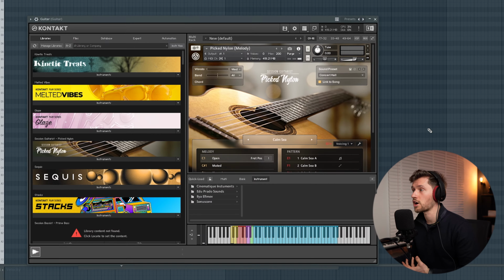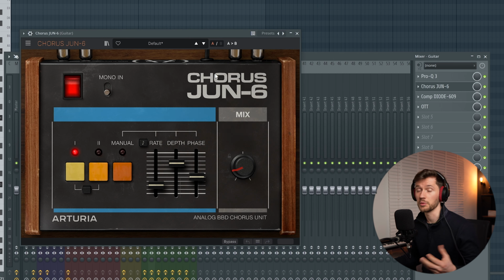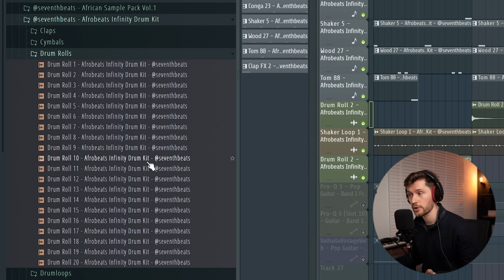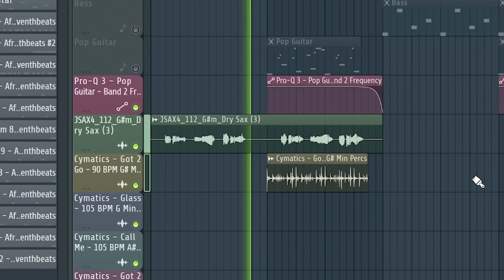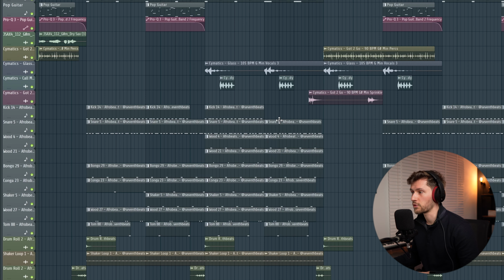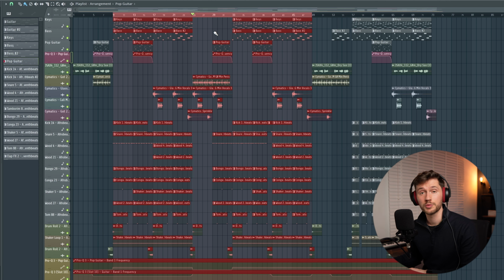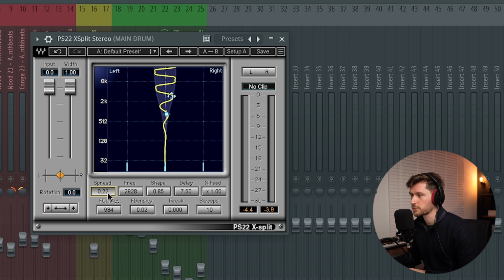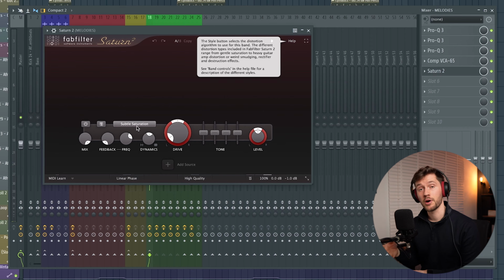HOW TO GUITAR AFRO BEATS (Omah Lay, Oxlade, Rema)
In this FL Studio tutorial I am going to show you how to make guitar afro beats in fl studio for Omah lay, Oxlade and Rema. I will first how you how to make the afrobeat guitar melody and add more melodies. After this I will show you how to make afrobeat drums and talk about how to arrange the beat. Make sure download the free sample!